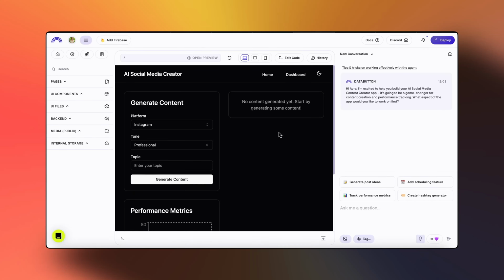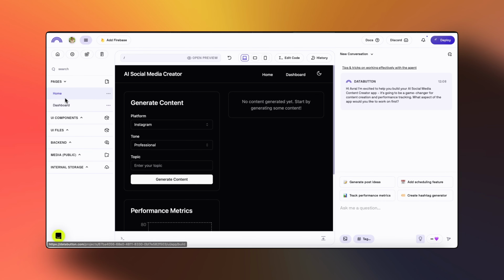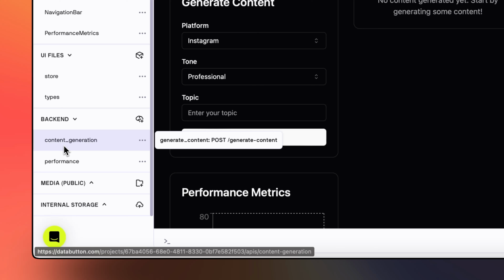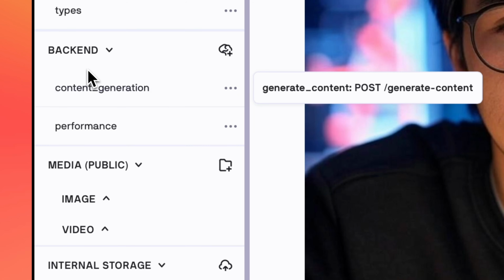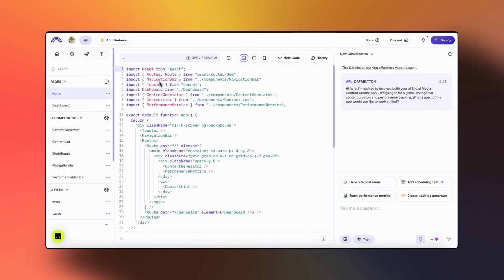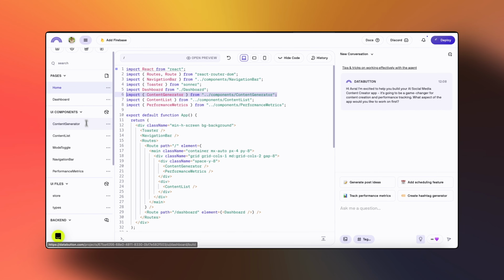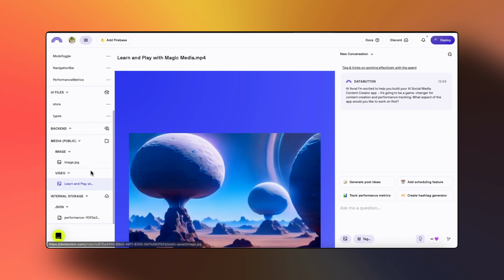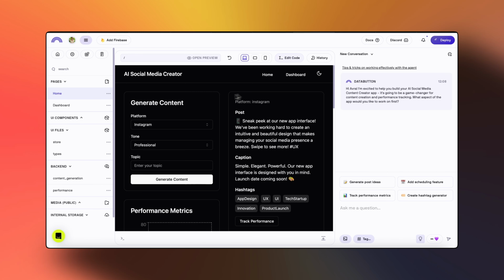How Your App is Structured in Databutton